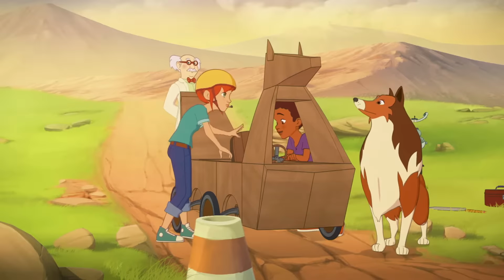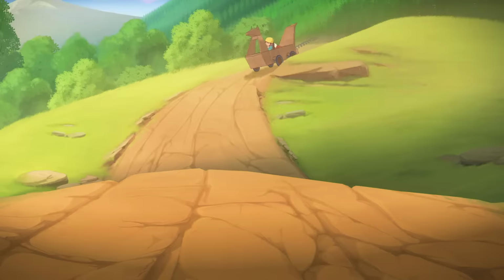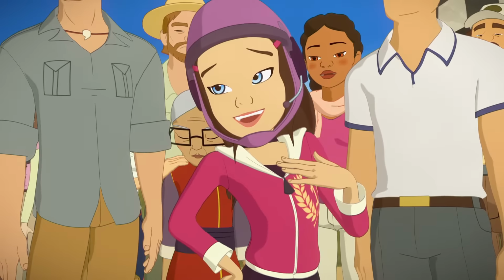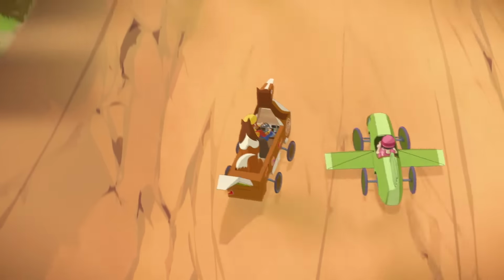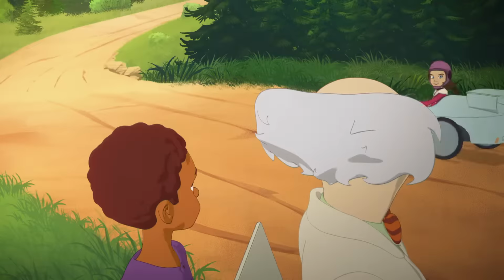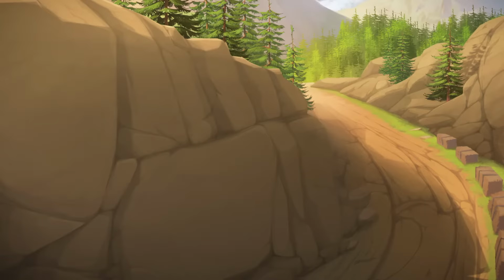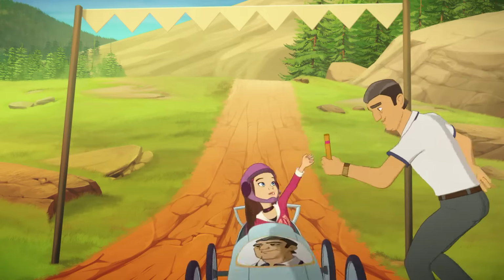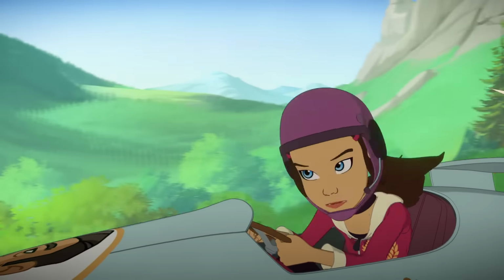🐕 Lassie the Dog Leads the Race 🏁🐾 | Cartoons for Kids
Business at Mrs. Lee's store takes a hit when the hotel opens a new boutique. Zoe decides to enter the Park soapbox race emblazoned in the store's colors to help advertise Mrs. Lee's shop! But racing against her arch-rival Samantha, Zoe and Lassie have their work cut out for them.

About the series:
The couple Graham Parker and his wife, Dr. Sarah Parker keep order and care for the animals in a sprawling Grand Mountain National Park. Their days are filled with adventures thanks to their 10-year-old daughter Zoe, her best friend Harvey, and the loyal and heroic collie Lassie. An animated revision of the classic series by Eric Knight, that brought Lassie into the 21st century.